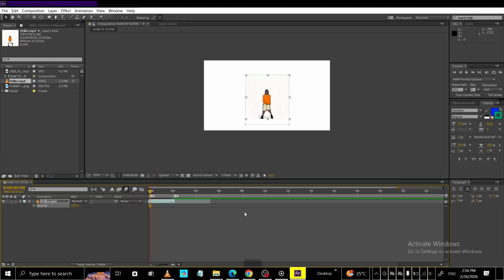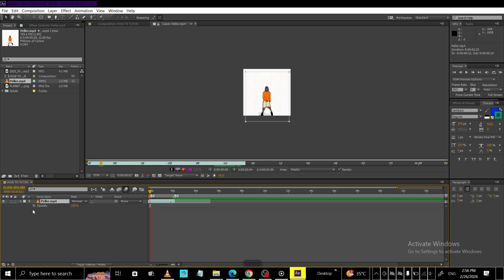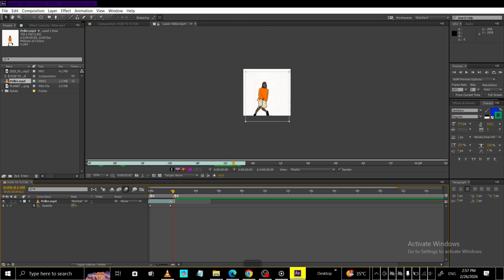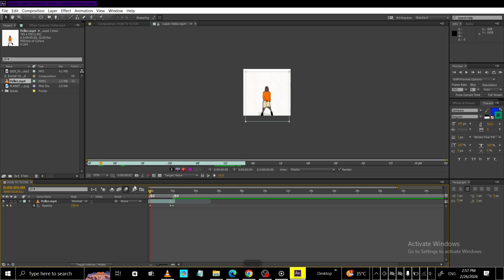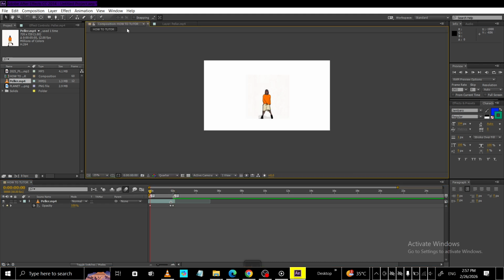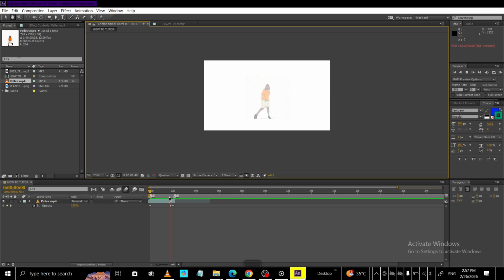How to Fade Out Video in After Effects 2026 (Quick Guide)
In this professional tutorial, we dive into the essential technique of fading out video clips using After Effects. This method is crucial for enhancing your storytelling and ensuring smooth transitions in your projects. Whether you're a beginner or looking to refine your skills, this guide will walk you through the process step by step.

By watching this video, you will not only learn how to create a polished fade-out effect but also discover how to apply it effectively in your own work. Make sure to watch till the end to unleash the full potential of After Effects in your video edits!